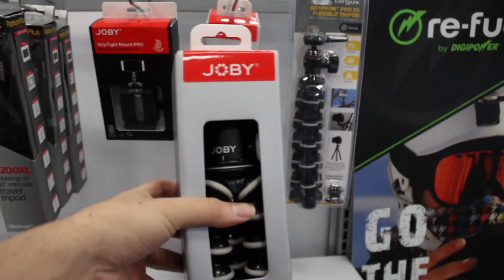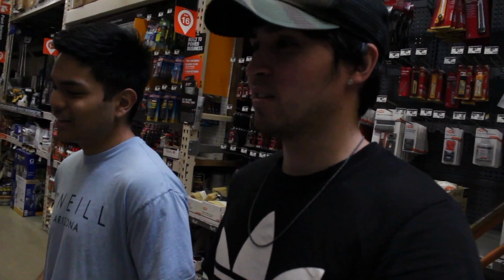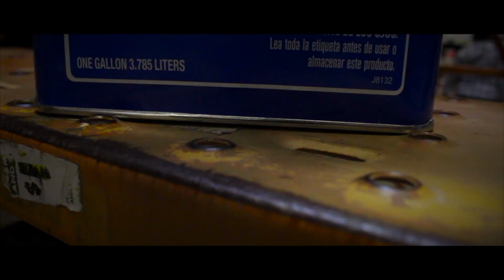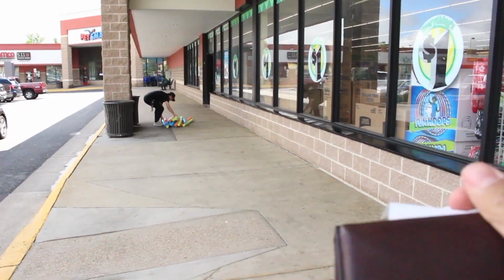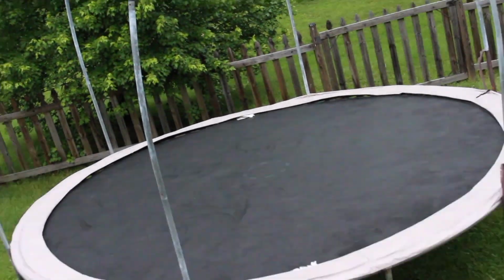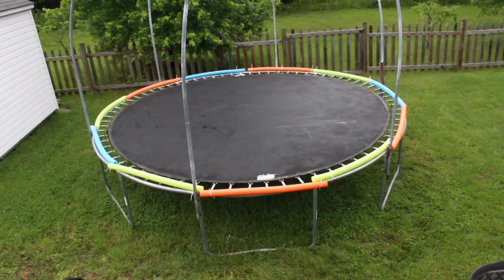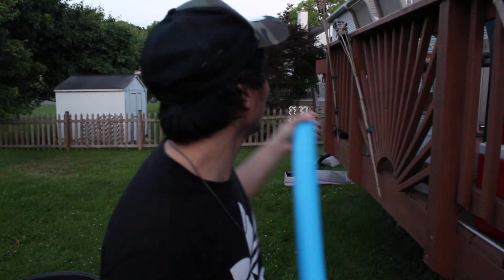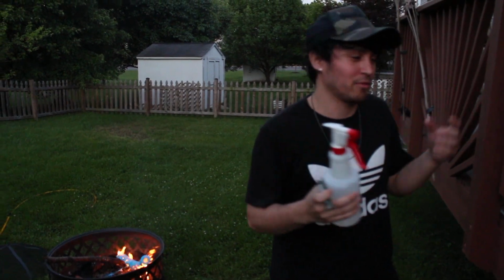TRAMPOLINE RING OF FIRE! **GONE WRONG (Didn't Go The Way I Wanted)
Video Title: TRAMPOLINE RING OF FIRE! **GONE WRONG
(Didn't Go The Way I Wanted)